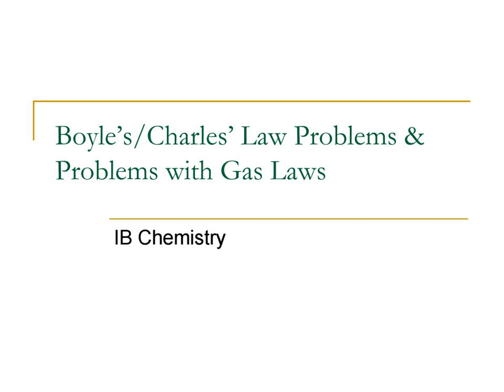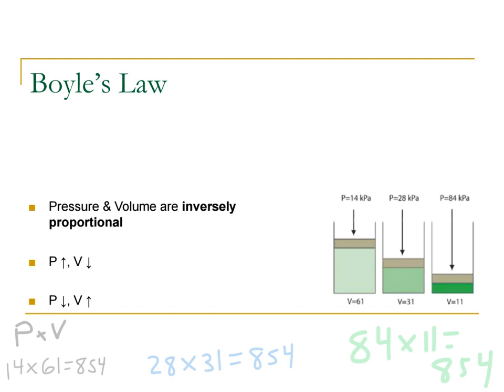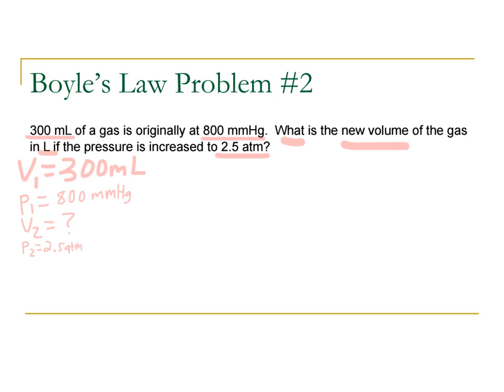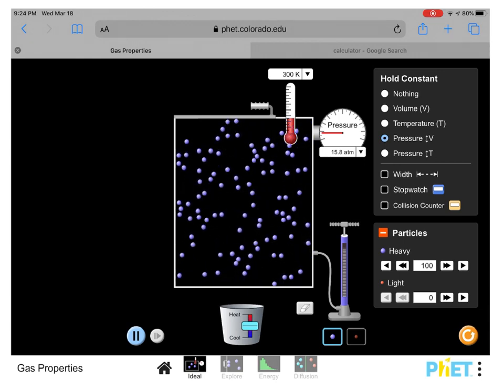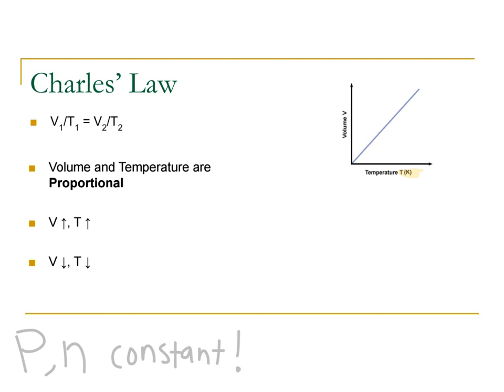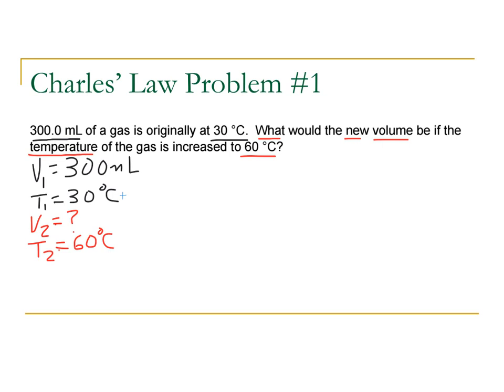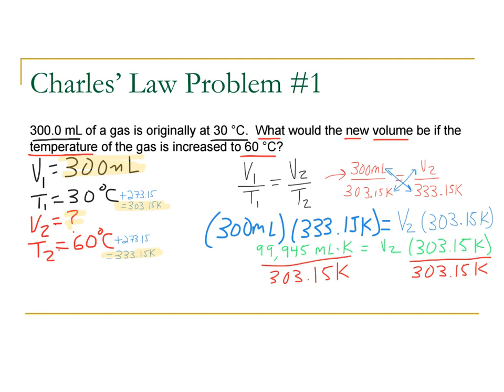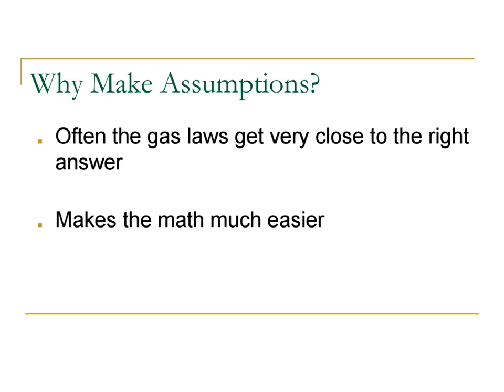Boyles and Charles Law (Version #2)